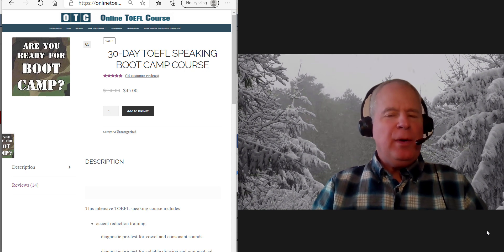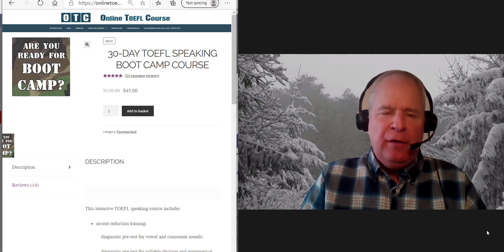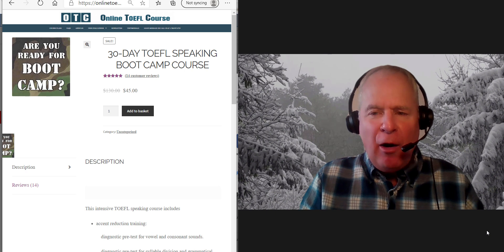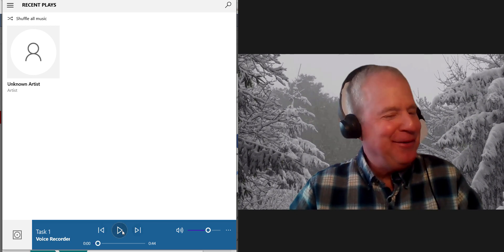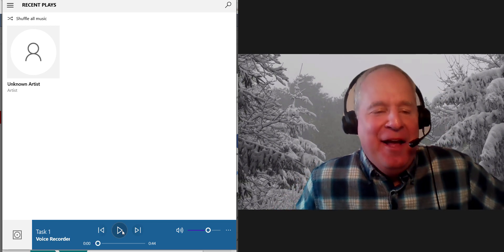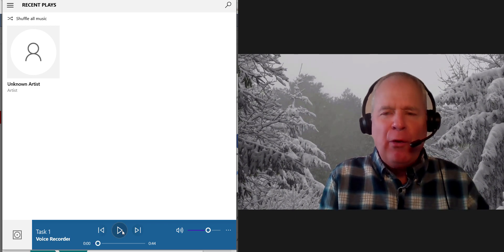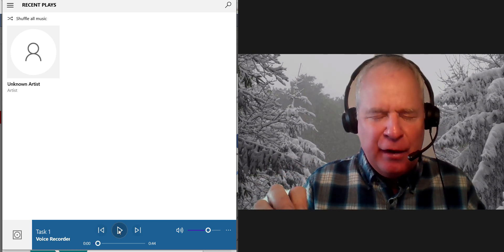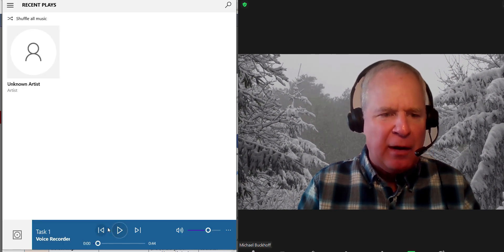TOEFL speaking task scores 30/30 pts due to exceptional delivery and controlled language use.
Rarely does this TOEFL speaking mentor ever give a perfect score on a TOEFL independent speaking practice test. However, he did exactly that after listening to the speaking practice test in the video.